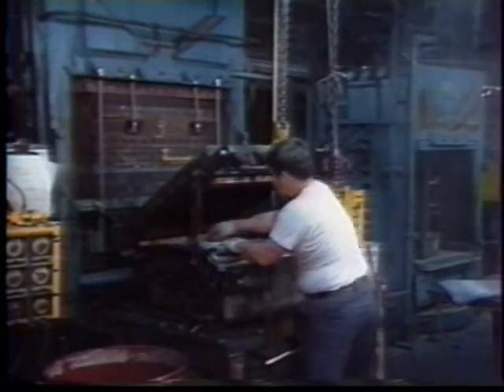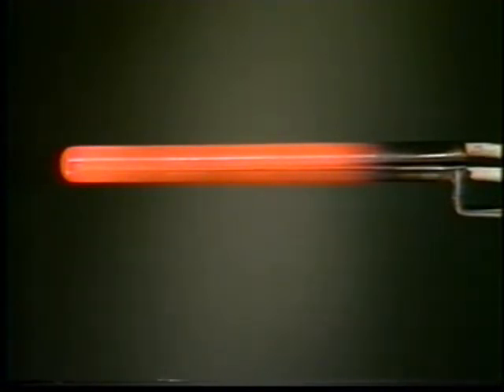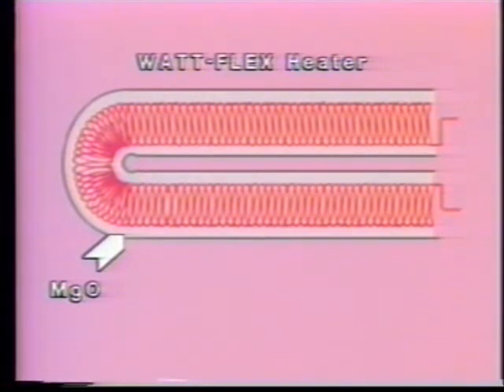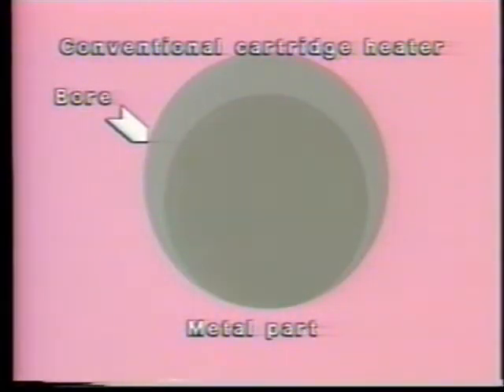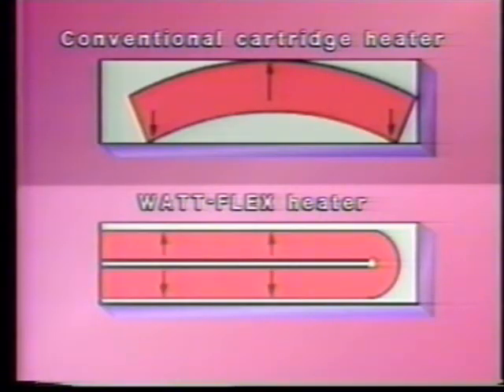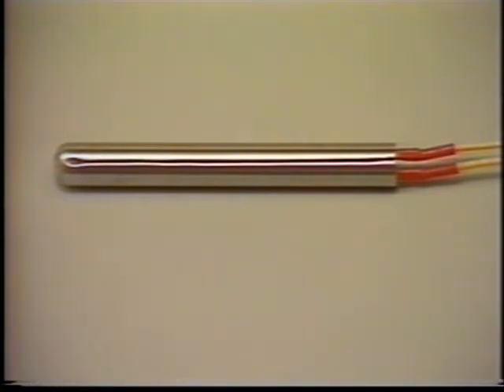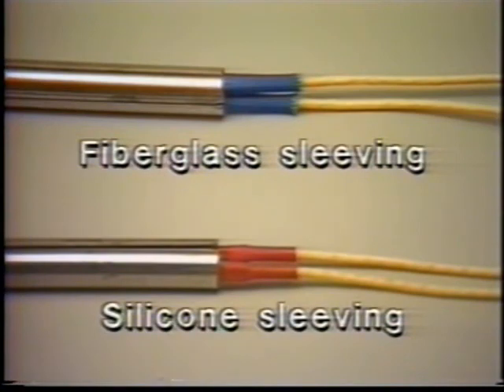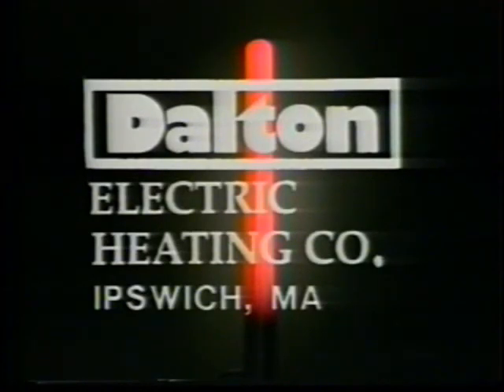Watt-Flex® Split Sheath Cartridge Heaters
Watt-Flex® Split Sheath Cartridge Heaters reduce the cost of industrial heating.